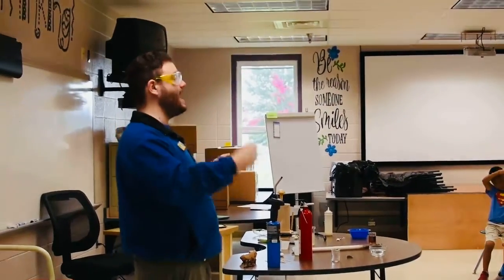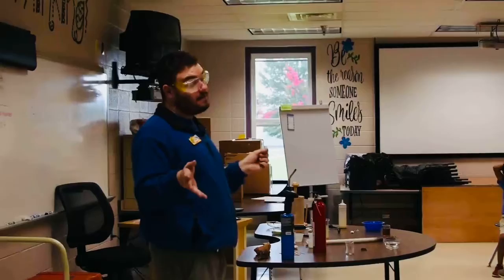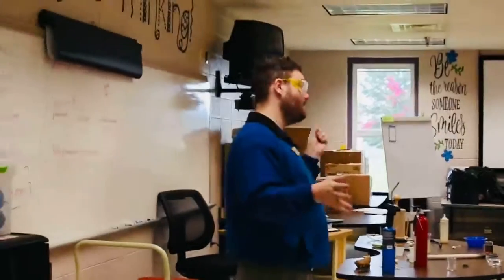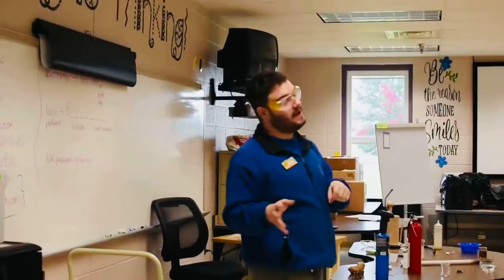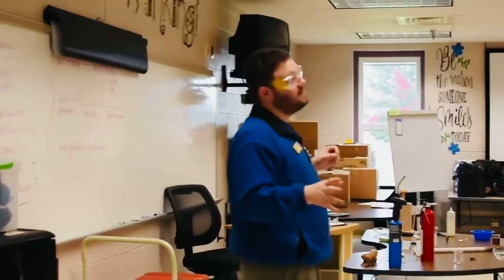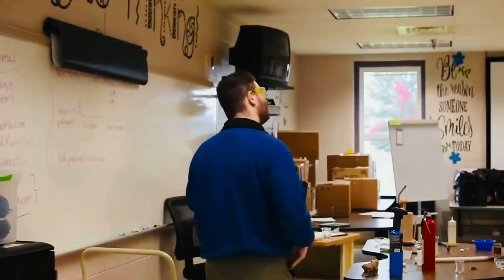Flash Paper Ignition and Explanation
Monday, July 26, 2021: Norman Schmitz from the McWane Center in Birmingham, Alabama, as part of a Reactions in Action presentation at Russellville Elementary School, talks about what is needed for combustion to occur, ignites flash paper, and discusses the differences in physical changes and chemical changes.

"The particles go flying," Schmitz said. "They transform into smoke, but that smoke is so scattered you can't see it. It looks like it disappears because it burns so well that it doesn't even make ash. It just burns and scatters into the air."